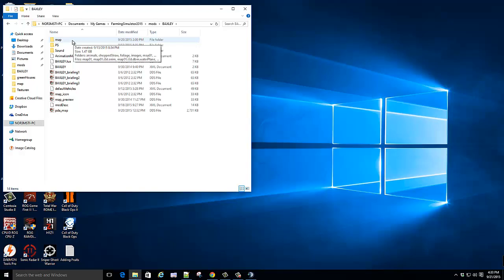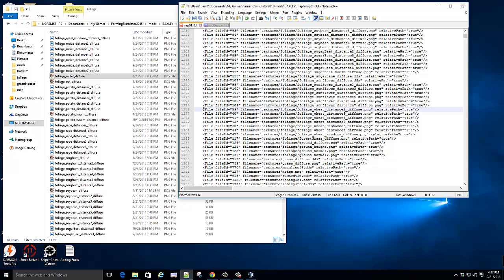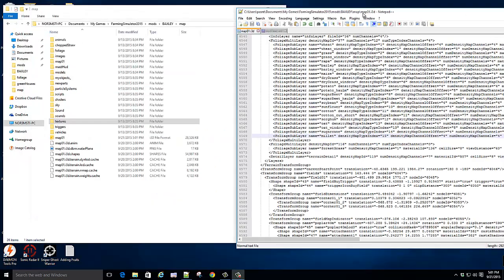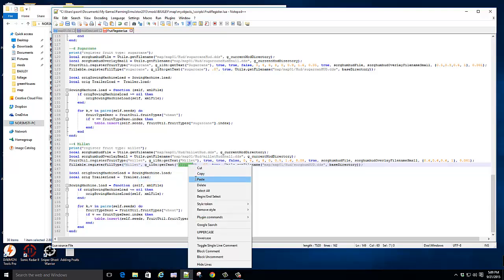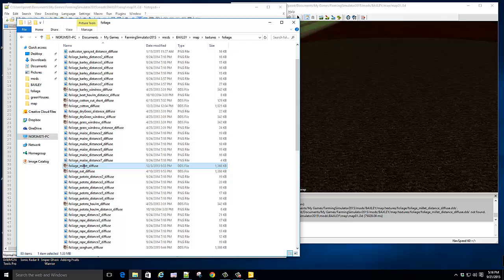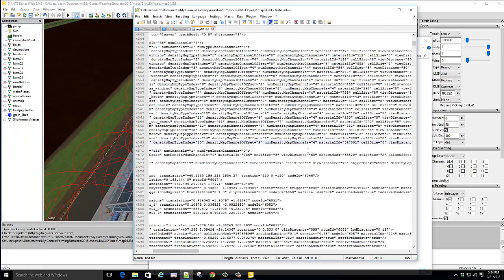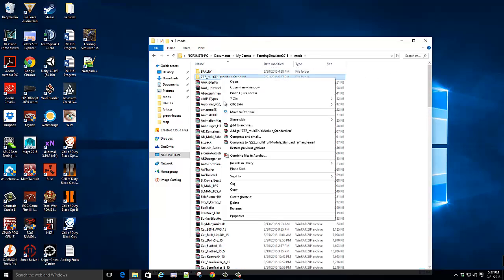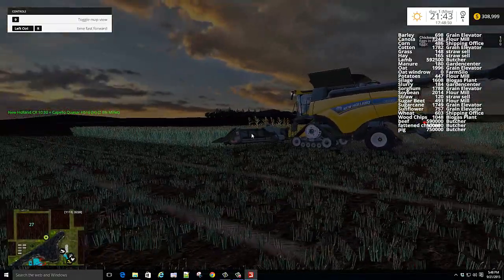FS 15 Adding Crops additional fruits to your map Part 2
Second part of adding new fruit types to your map, any problems please report, ill try and help all i can with question assistance.